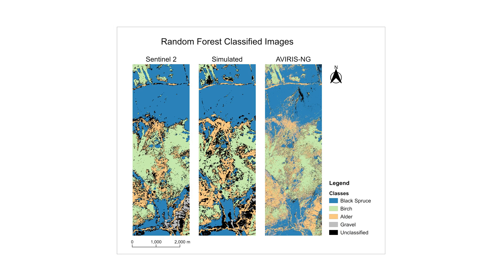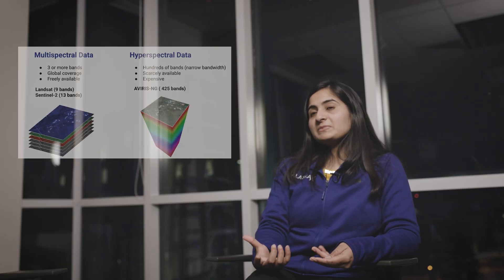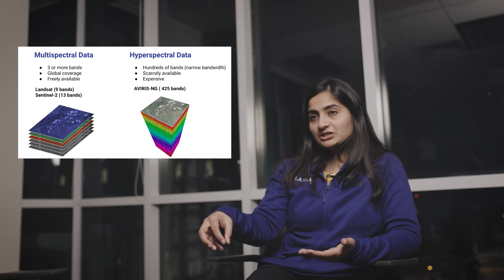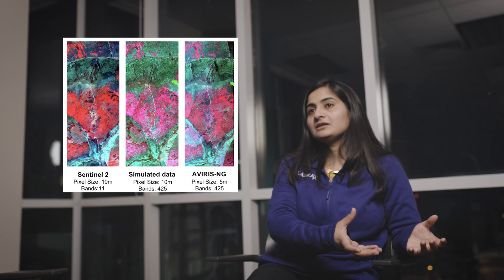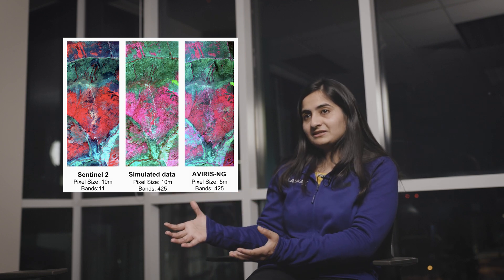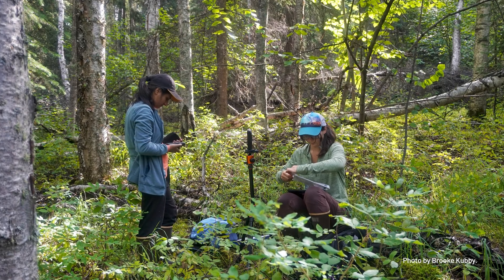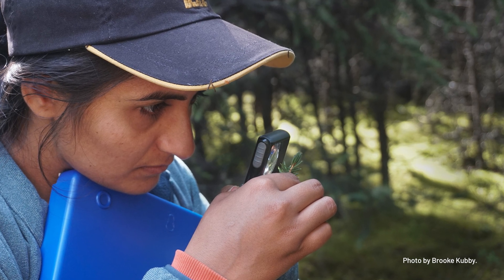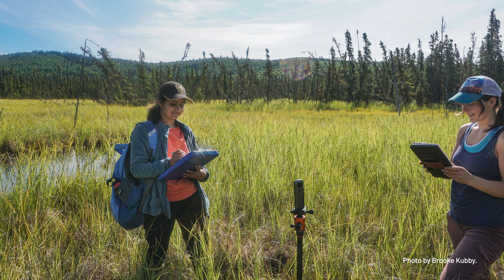Wildfire Management Using Remote Sensing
AGU22 research spotlight on Geophysical Institute graduate researcher Anushree Badola! Watch the video to learn about how her research at the Alaska Satellite Facility is helping wildfire management with remote sensing.

Presentation at December 14 at 10:10 a.m at Chicago's McCormick Place.